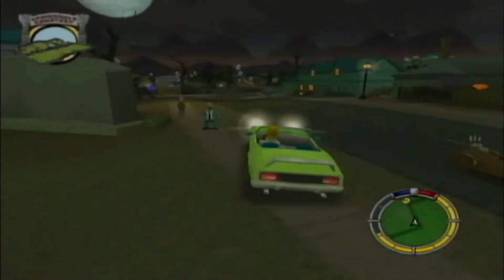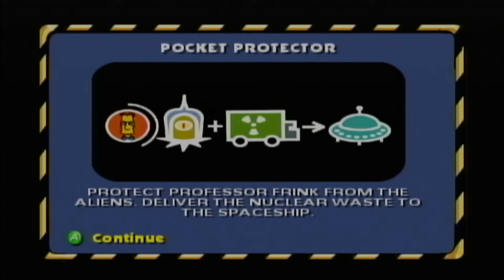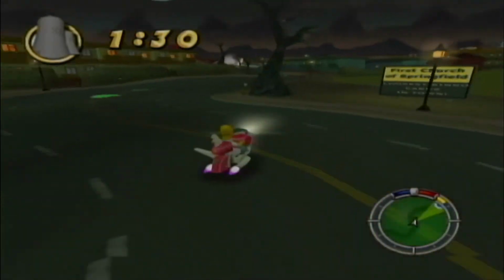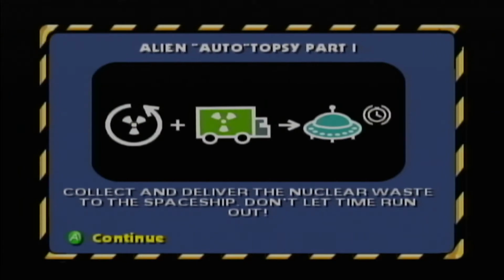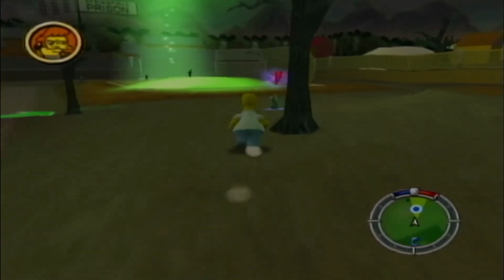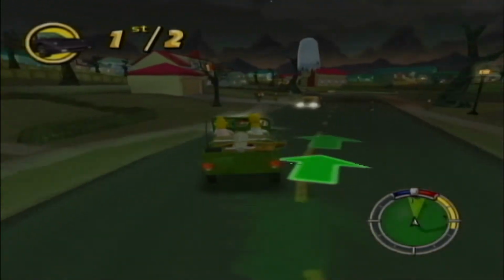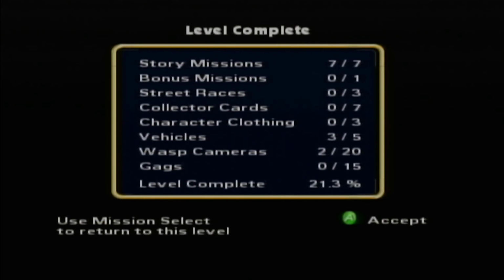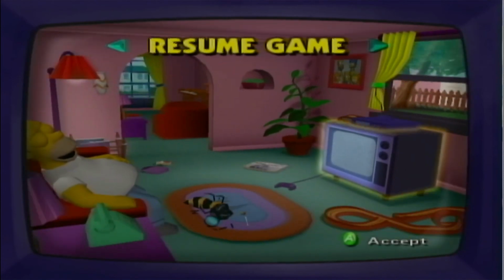Lets play The Simpsons HIt and Run Finale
Finallyyyyy